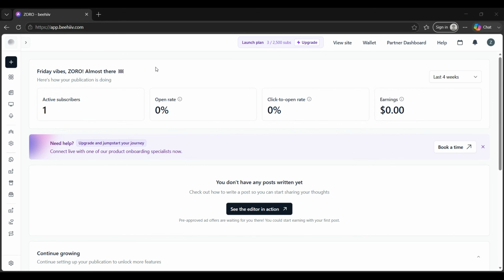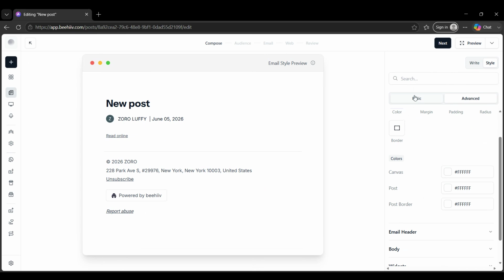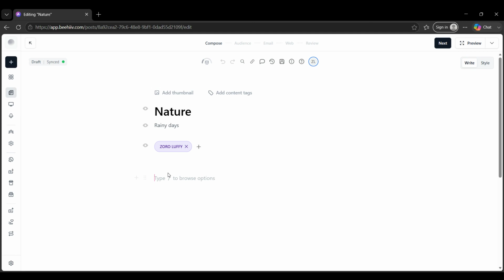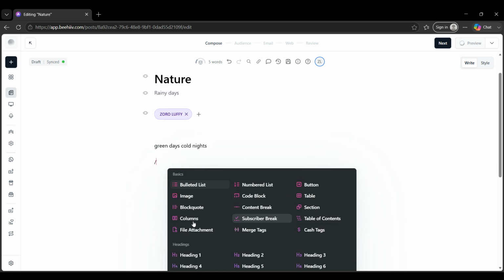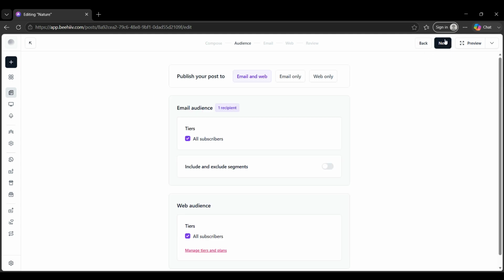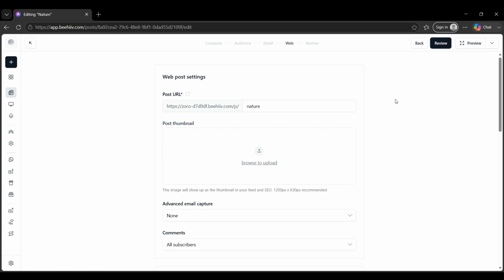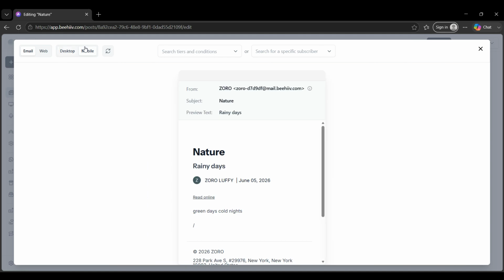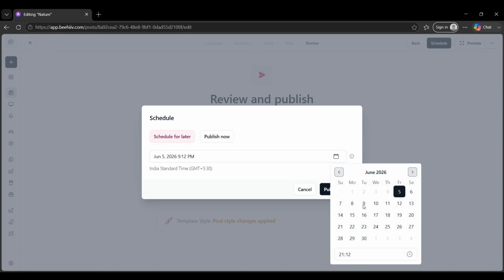How To Post On Beehiiv (Step By Step Guide)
Learn how to post on Beehiiv step by step, from creating a draft to setting your email, web, and publishing options. This tutorial shows you exactly how to publish now or schedule your post with confidence.

🕚Timestamps:
0:00 Intro
0:20 Log In And Start Writing
0:43 Choose A Blank Draft Or Template
1:02 Add Title, Subtitle, And Thumbnail
1:25 Write Content And Add Blocks
1:58 Set Audience And Delivery Options
2:20 Configure Email And Web Settings
2:48 Review, Schedule, And Publish
3:16 Outro

✍️What You'll Learn In This Video:
• How To Create A New Post In Beehiiv
• How To Choose Between Blank Drafts And Templates
• How To Add Titles, Subtitles, And Thumbnail Images
• How To Use The Beehiiv Editor And Content Blocks
• How To Set Email, Web, And Audience Options
• How To Review, Schedule, And Publish A Beehiiv Post

💡Pro Tips:
• Use clear titles and strong preview text to improve engagement.
• Check mobile preview before publishing to catch formatting issues.
• Segment your audience when sending emails for better targeting.
• Add buttons, dividers, and embeds to make your post more engaging.
• Schedule posts ahead of time to keep a consistent publishing routine.